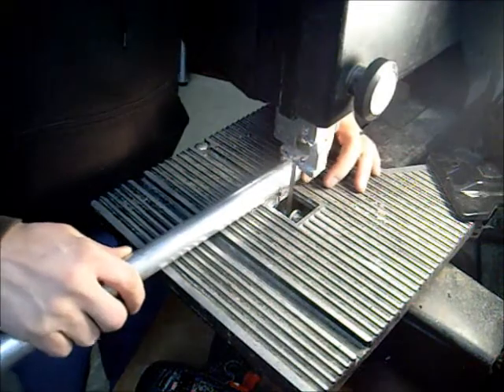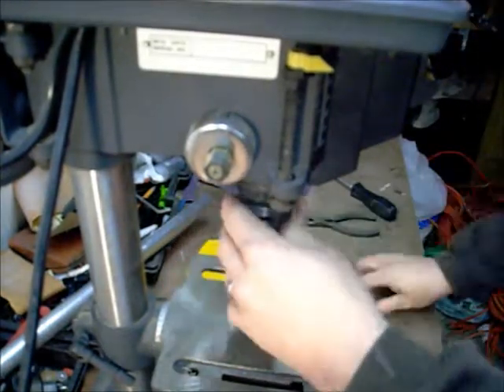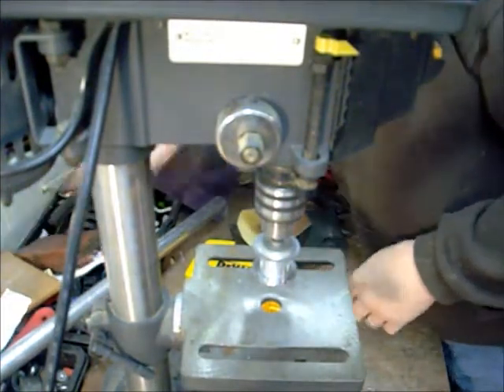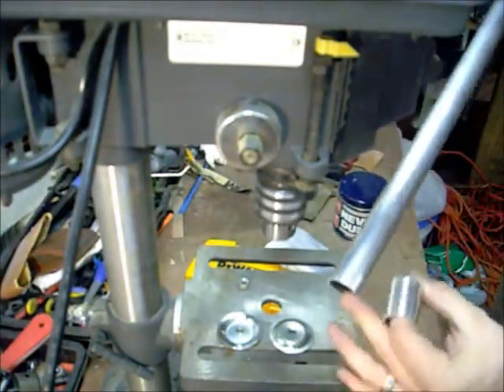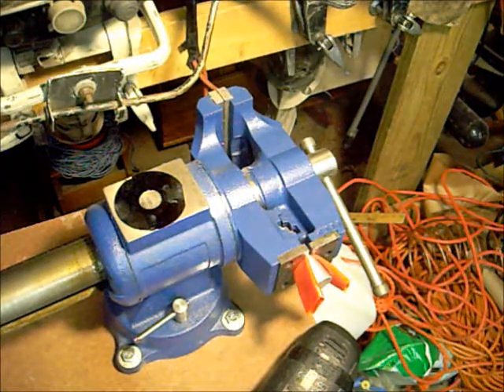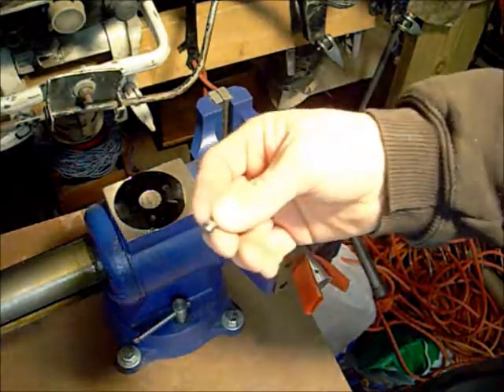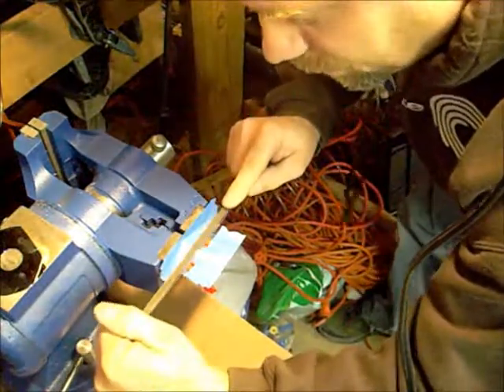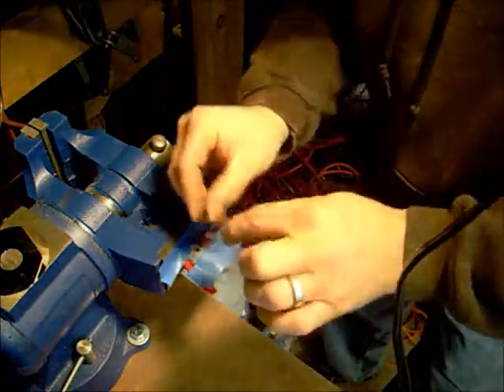HD Alcohol Stove how to part 2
How to make your very own HD alcohol stove. Or you can just wait and see if you win mine was I hit my 100th video.